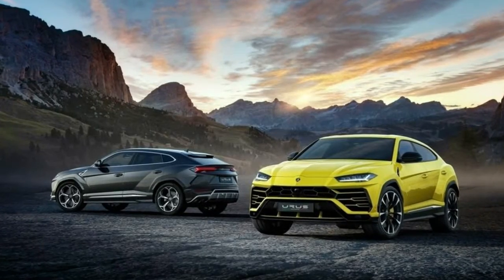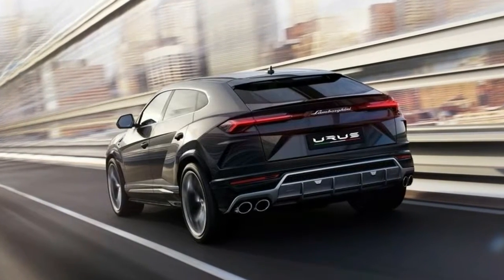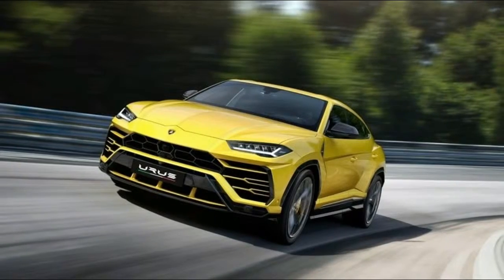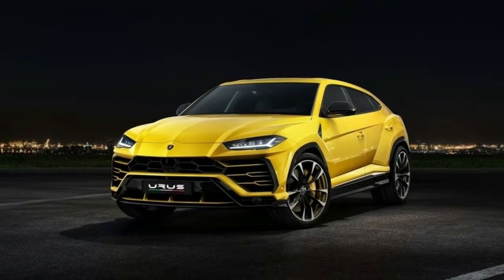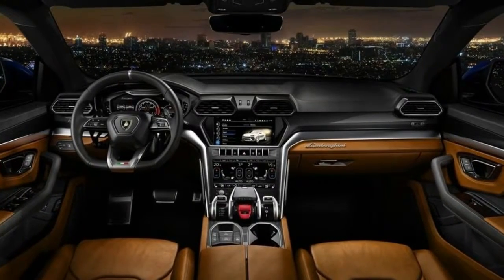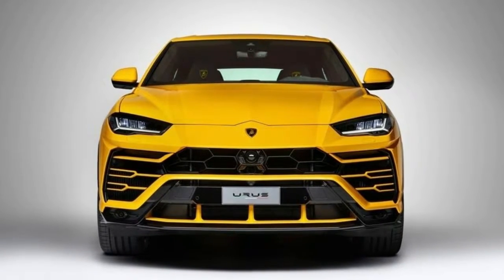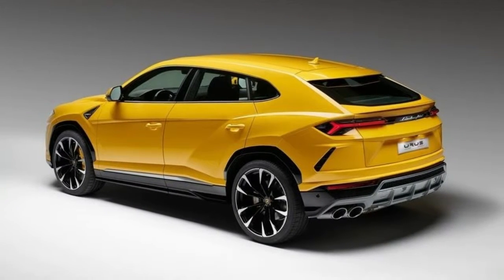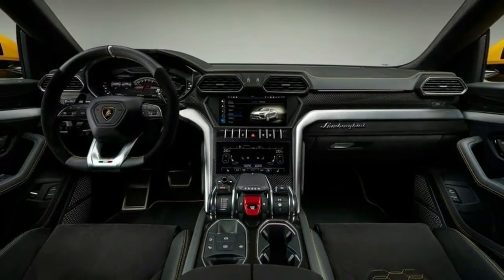The 2019 Lamborghini Urus Is A Brutal Display Of Speed And Extravagance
Well, everyone, the day has arrived. That automaker all of the kids had posters and screensavers of has finally come out with a (somewhat im)-practical SUV with four seats that, under a sheet, could almost be mistaken for a Kia Sportage. This is the new 2019 Lamborghini Urus, whether you wanted it or not.